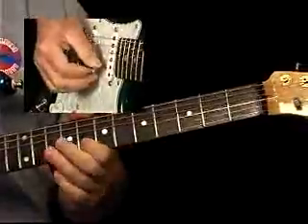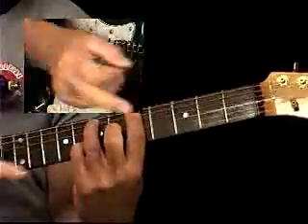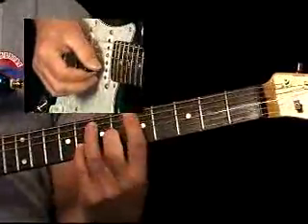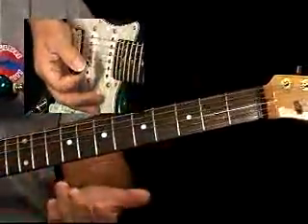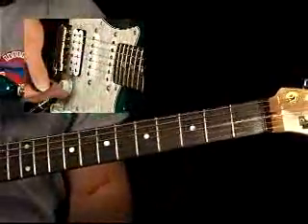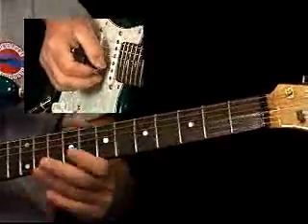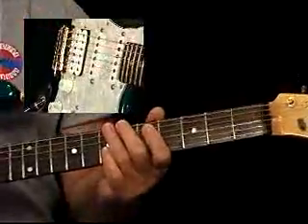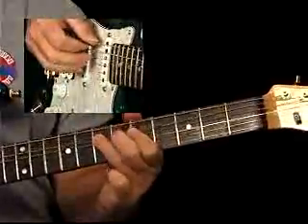Blues Techniques - #17 Blues Notes - Guitar Lesson - Brad Carlton